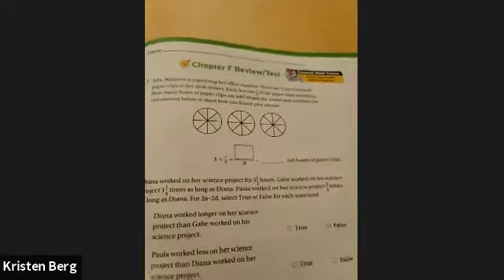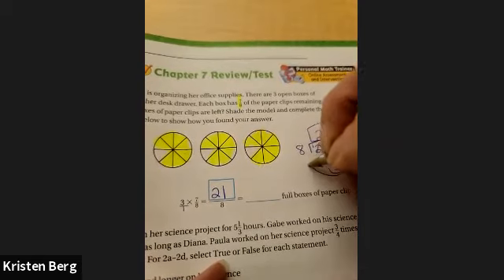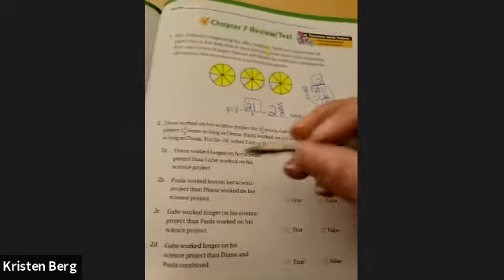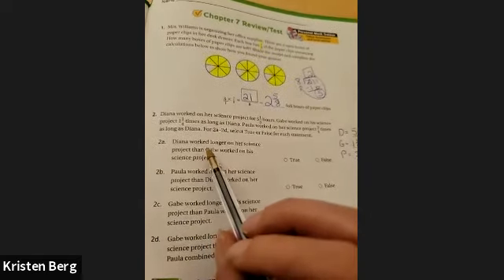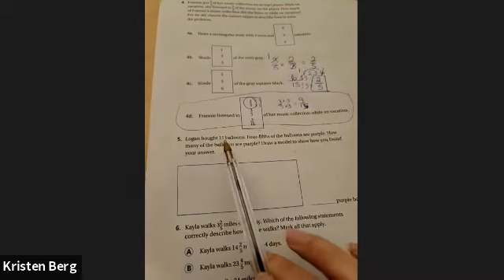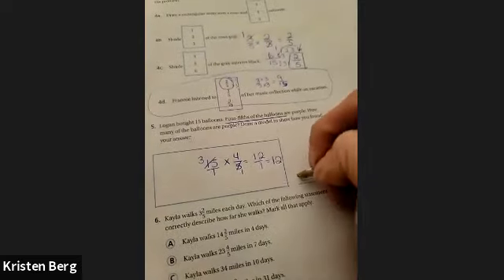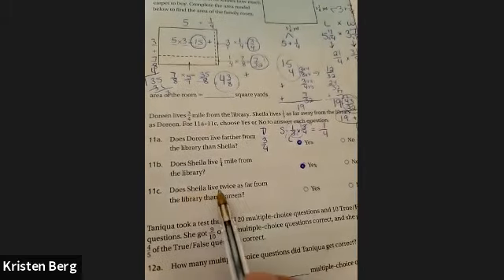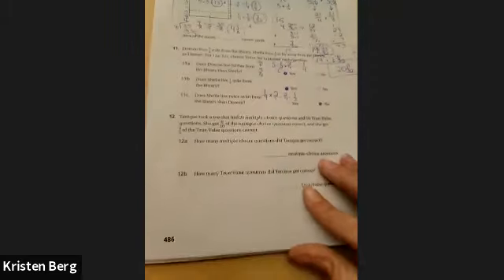Chapter 7 End of Chapter Review